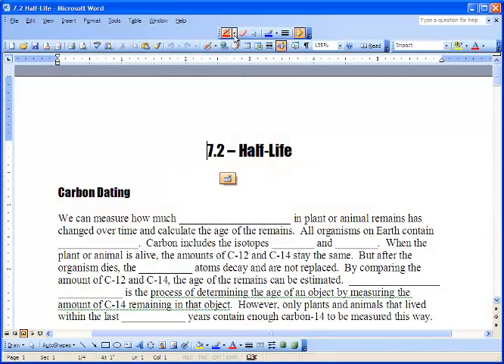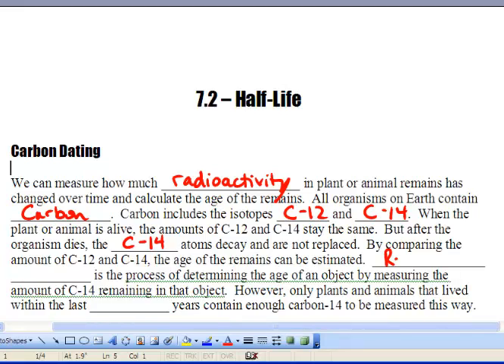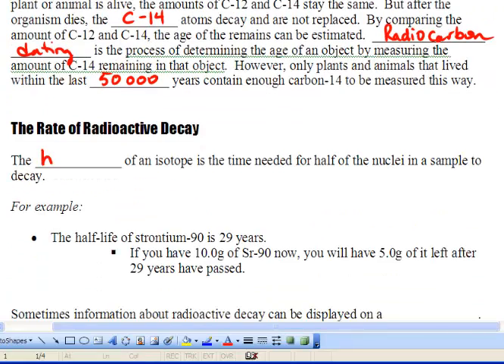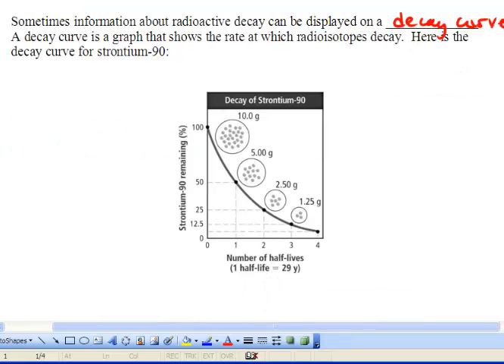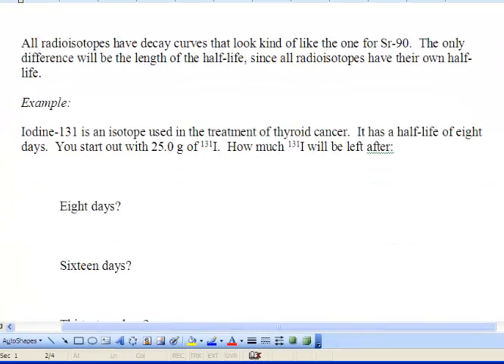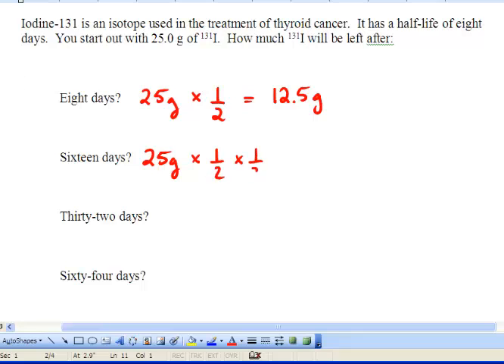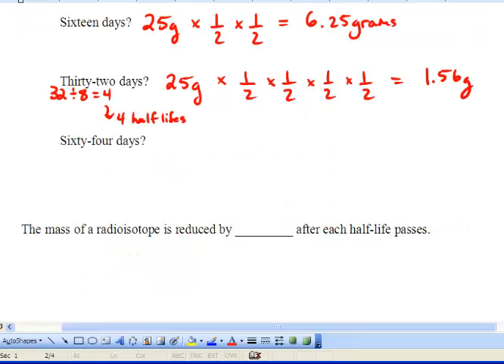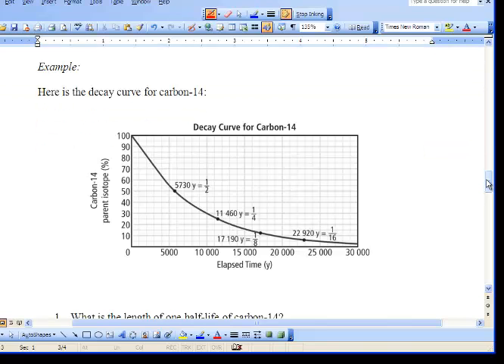Science 10 - 1 - 7.2 - Half life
the Decay of Radioisotopes, Carbon Dating and Half Life